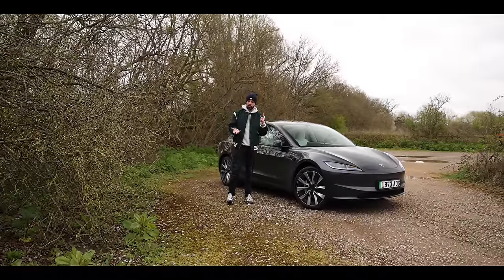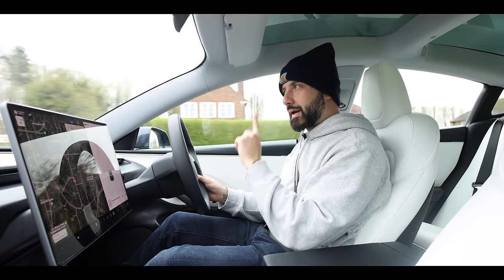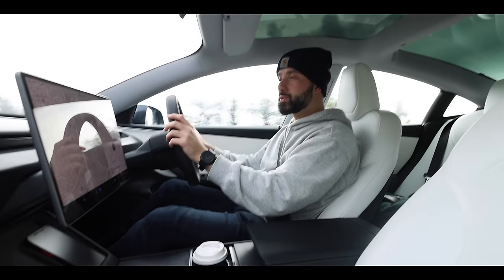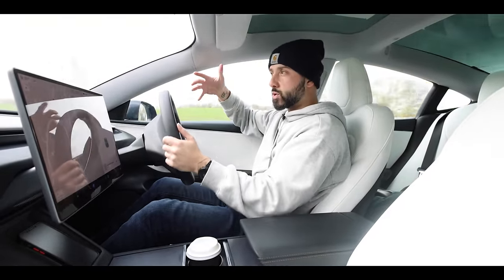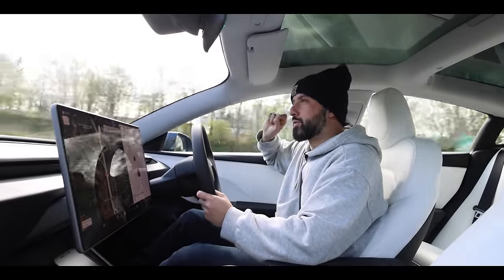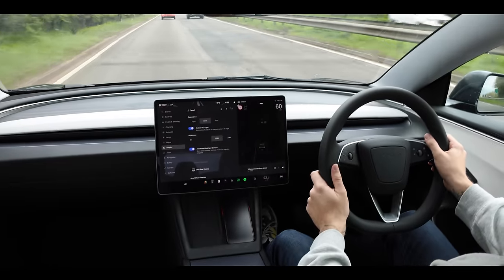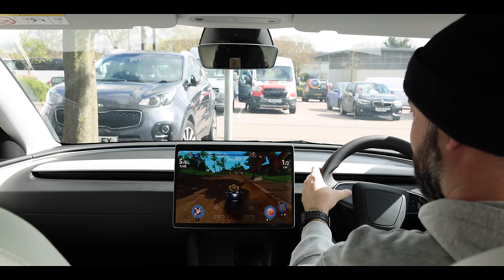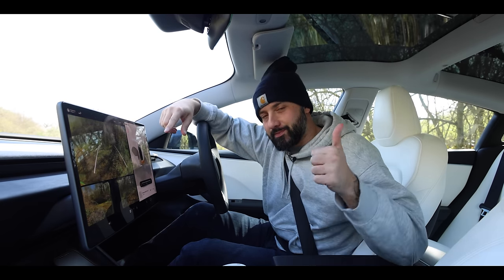2024 Tesla Model 3 Facelift - Whether You LOVE it or HATE it, You’re Probably Right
In this latest episode, join us as we explore the Tesla Model 3, renowned as the anti-car among petrol enthusiasts. Despite its polarizing reputation, this widely acclaimed electric vehicle has garnered immense popularity worldwide. With the latest upgrades, can the Model 3 sway the skeptics while maintaining its essence? Tune in as we delve into this intriguing question.

Whether you're a die-hard Tesla enthusiast or a staunch skeptic, this episode promises to offer valuable insights and perspectives that may just challenge your preconceptions. So buckle up and join us as we put the Tesla Model 3 to the test in our quest to discover if it can truly change minds while staying true to itself.